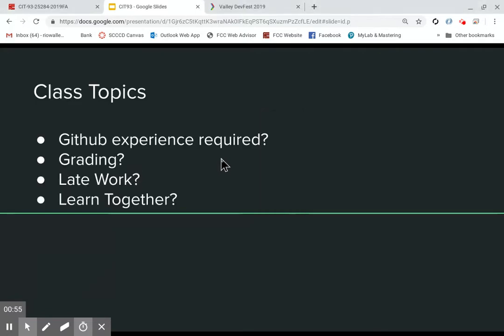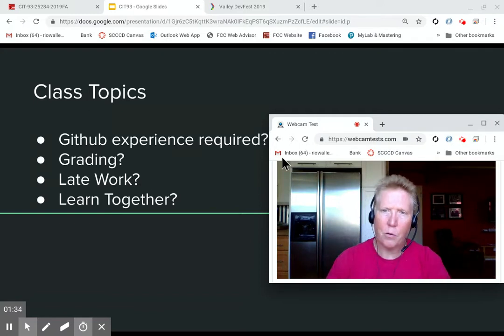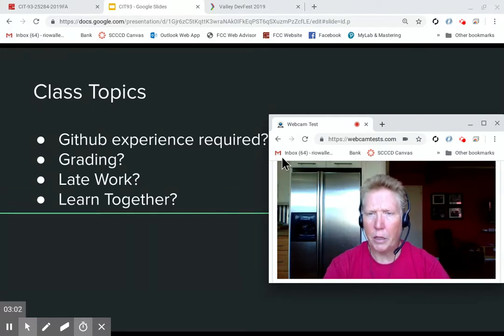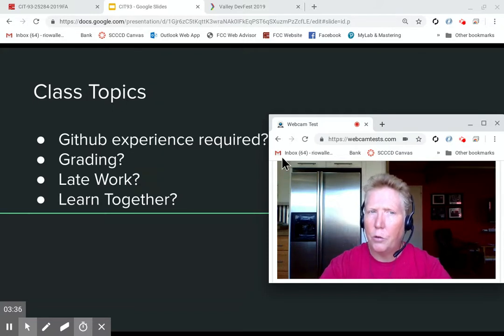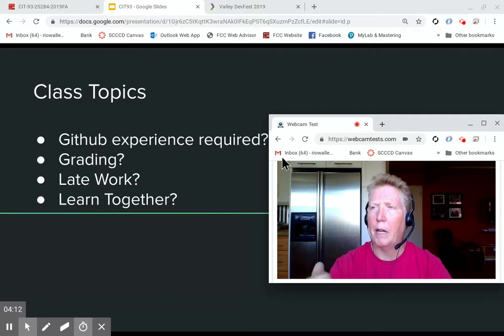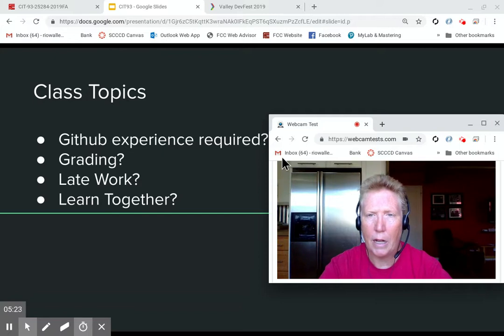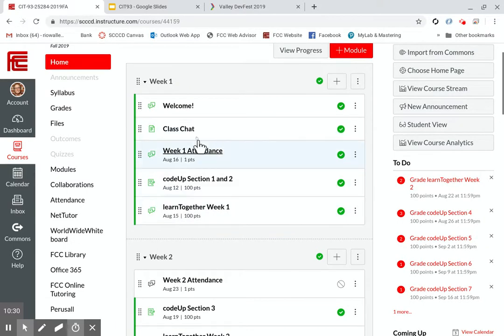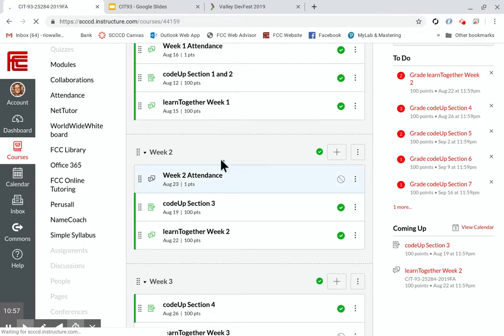CIT93FA19 - Week 2 Attendance